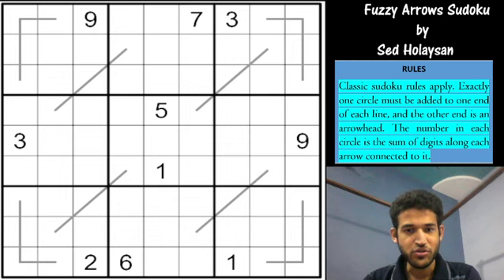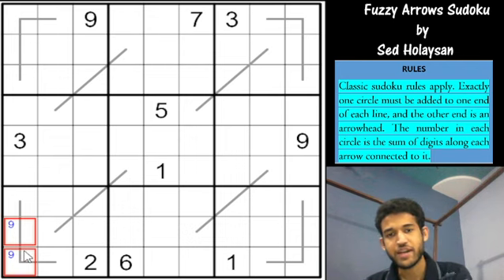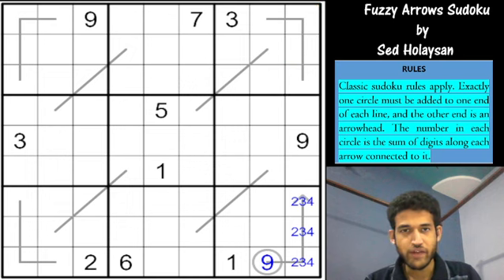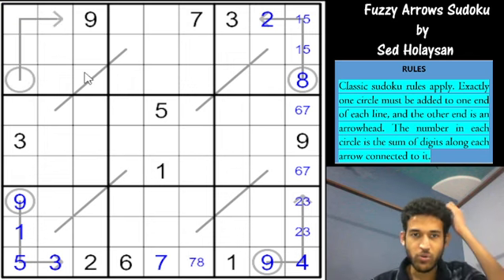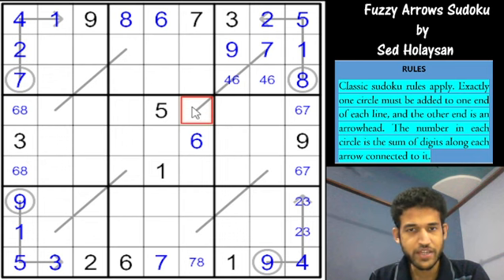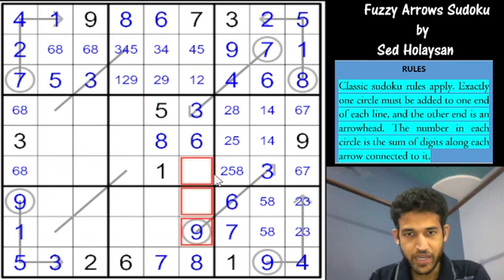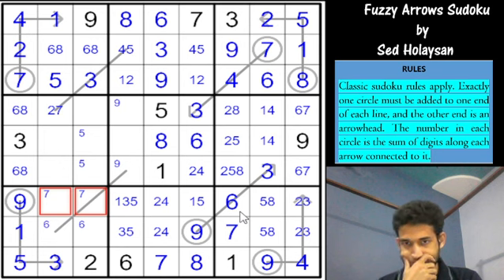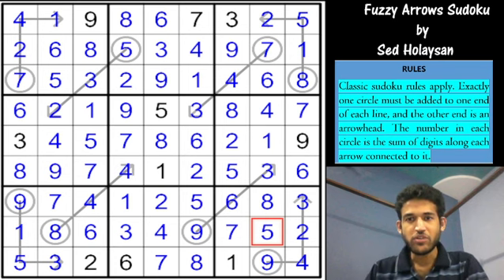How to solve a Fuzzy Arrows Sudoku ?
A fun sudoku by Sed Holaysan of Philippines to get accustomed to this quirky variant of Arrow sudoku.This should be of some help to tackle the high pointer in WS + PC 2021 at logic masters India. Check out the video for the interesting solve.

Rules :

Classic sudoku rules apply. Exactly one circle must be added to one end of each line, and the other end is an arrowhead. The number in each circle is the sum of digits along each arrow connected to it.